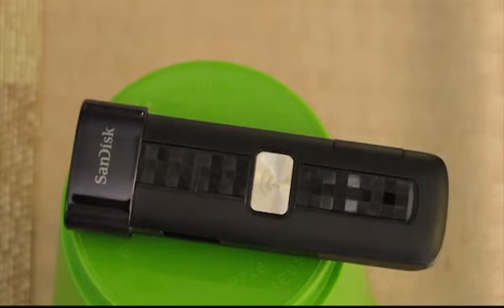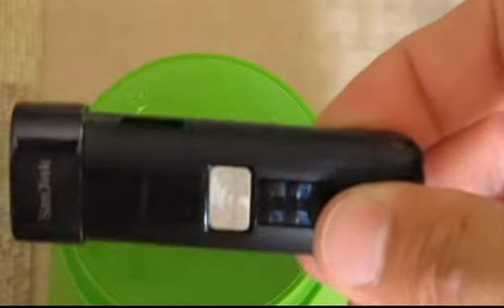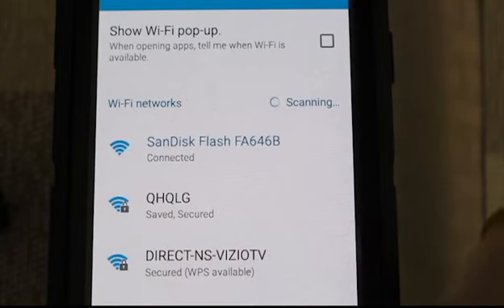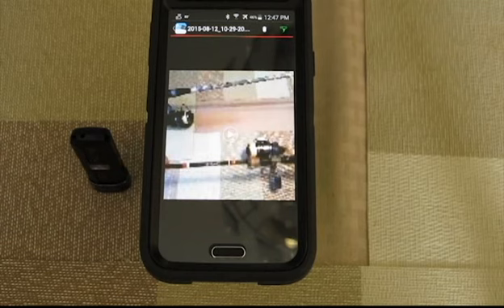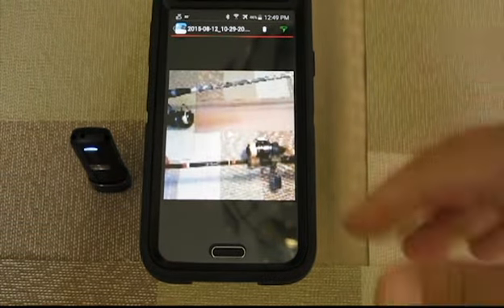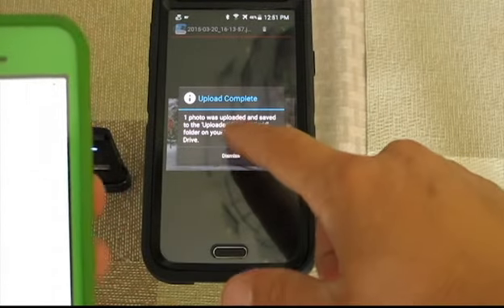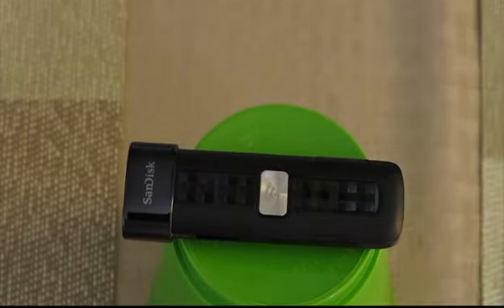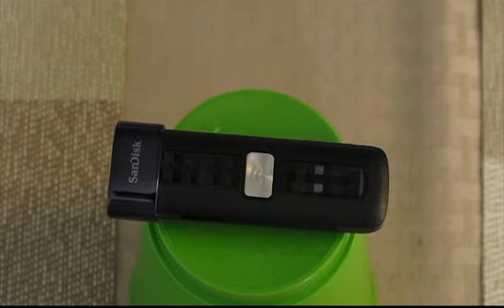WiFi Flash Drive demo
A little something I grabbed to help alleviate my lack of storage space on my iPhone.  SanDisk WiFi Flash Drive